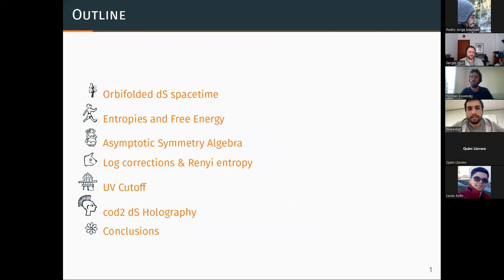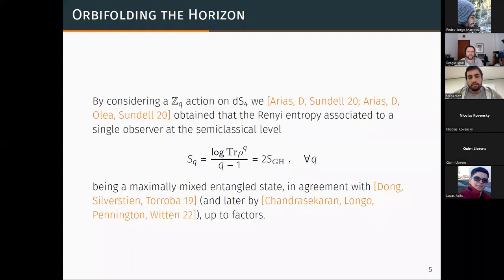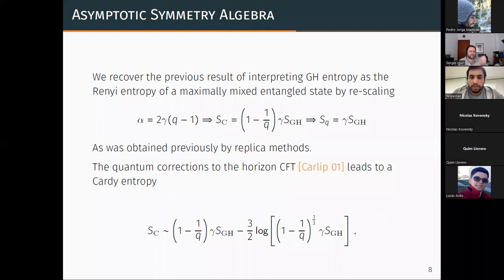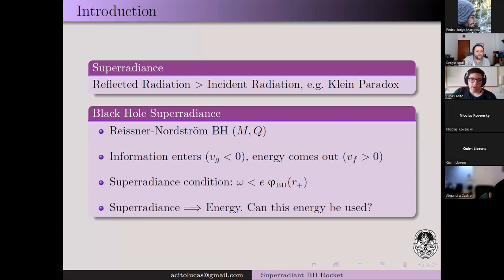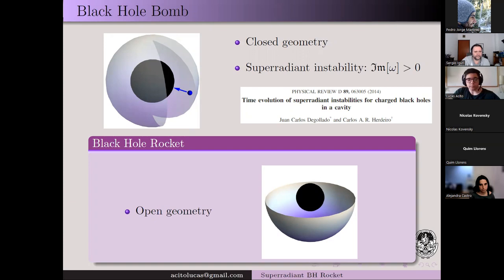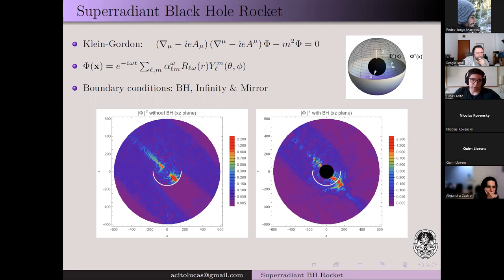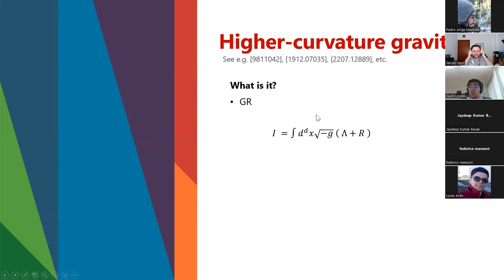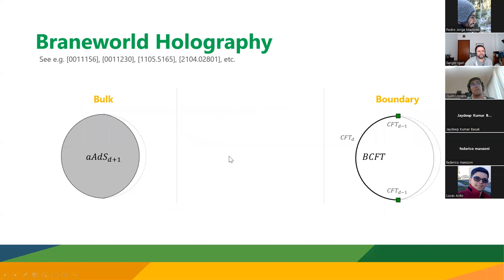Gong Show I - Sept 12 2022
GONG SHOW

Felipe Diaz - Universidad Andres Bello
Title: “De Sitter Entanglement and UV cutoffs”

Quim Llorens - ICCUB Barcelona
Title: “Higher-curvature Gravities from Braneworlds and the Holographic c-Theorem”

Lucas Acito - Instituto de Física La Plata
Title: “Superradiant Black Hole Rocket”

Federico Manzoni - Roma Tre University
Title: “Symplexic central charges”

Jaydeep Kumar Basak - Indian Institute of Technology Kanpur, India
Title: “Entanglement Negativity Islands and Communicating Black Holes”

The 3rd Siembra-HoLAGrav Young Frontiers Meeting seeks to bring young researchers to the frontier of the current understanding of Holography and related topics. Hence, generating a collaborative environment for young researchers, postdocs and PhDs to discuss recent development, engage in discussions and generate new collaborations. We strongly encourage the participation of faculty members, this should be considered a sign of support for the new generation of researchers.